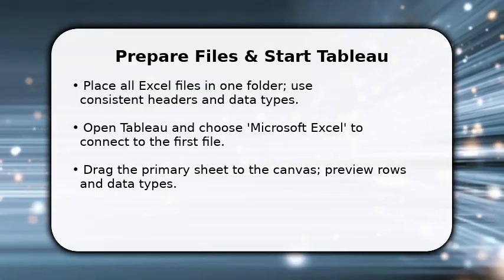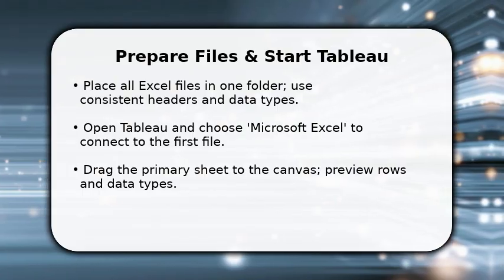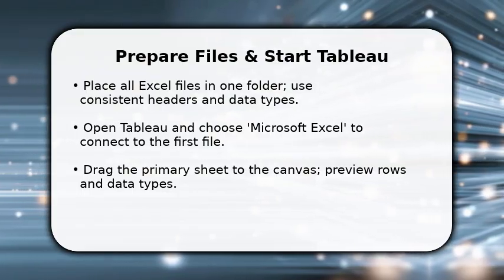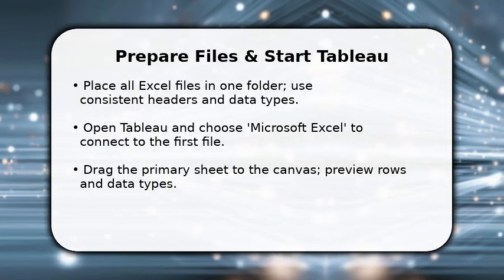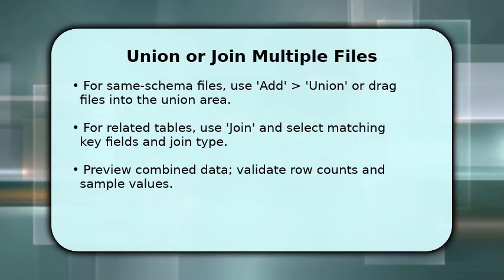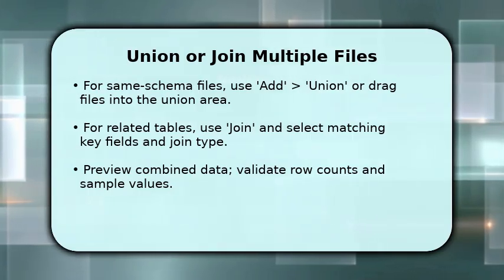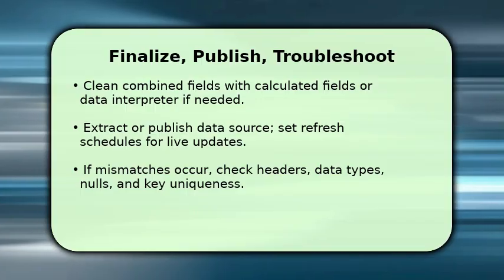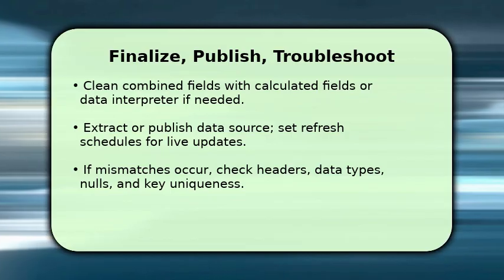How to Connect Multiple Excel Files in Tableau - Step by Step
How to Connect Multiple Excel Files in Tableau - Step by Step | 🔒 Surfshark VPN Deal — Stay private and secure. $1.99/mo + 3 Months Free ▸

Learn the step-by extricate process of merging multiple Excel files into a single Tableau dashboard. This video guide provides practical tips and visual examples to streamline your data analysis workflow, ensuring accurate representation across combined datasets.

Tableau, Excel integration, merge spreadsheets, data consolidation in Tableau, dashboard creation from Excel files